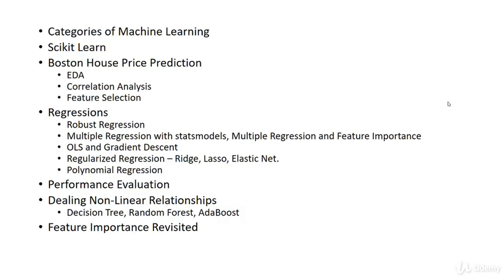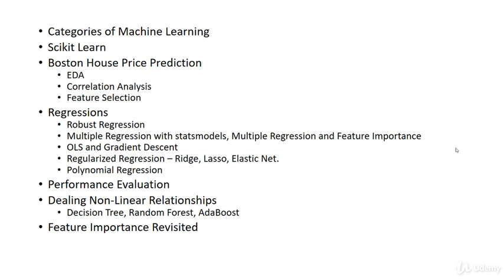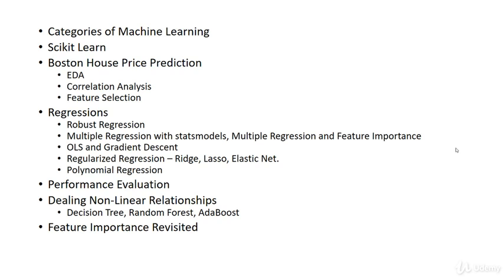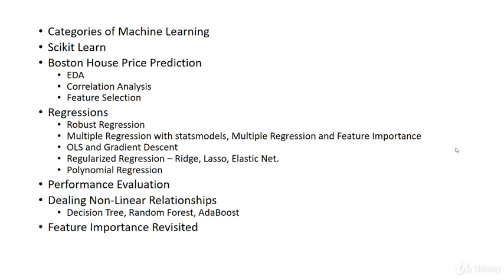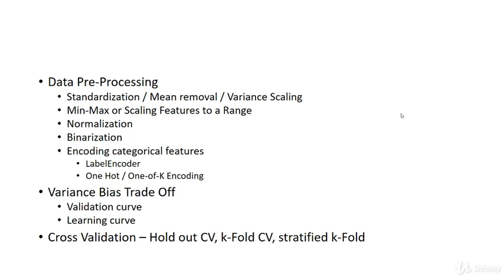The Complete Machine Learning Course with Python : Introduction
The Complete Machine Learning Course with Python
Build a Portfolio of 12 Machine Learning Projects with Python, SVM, Regression, Unsupervised Machine Learning & More!